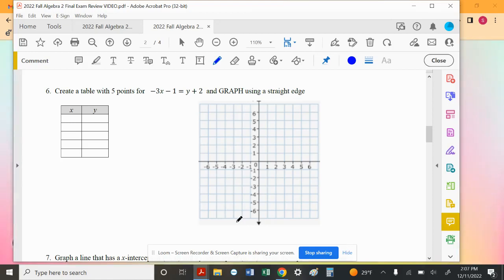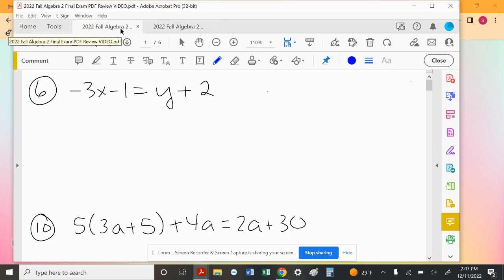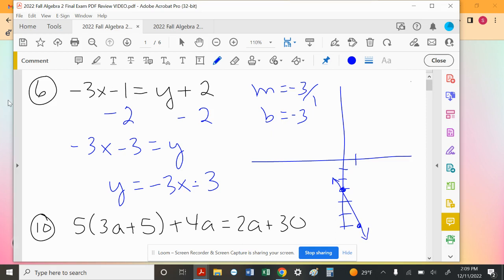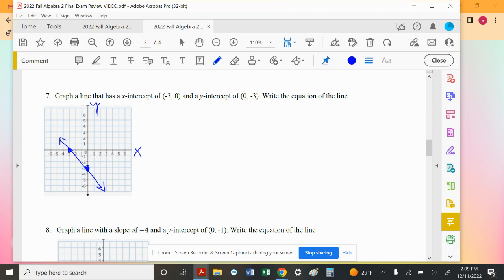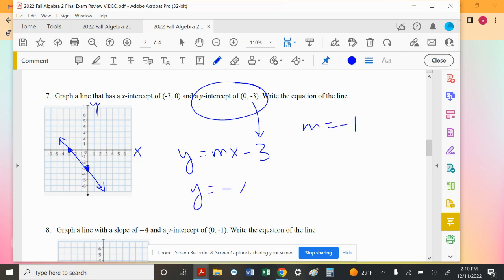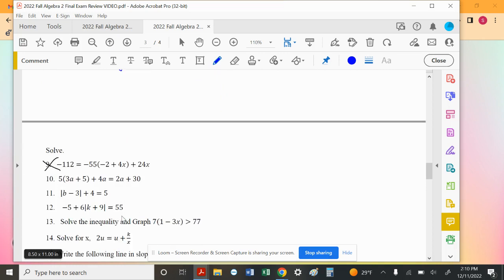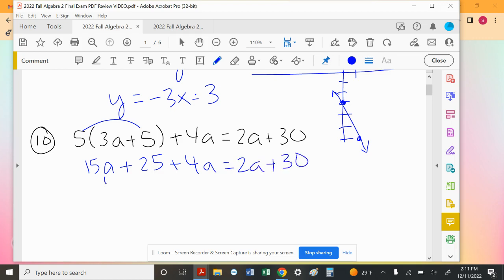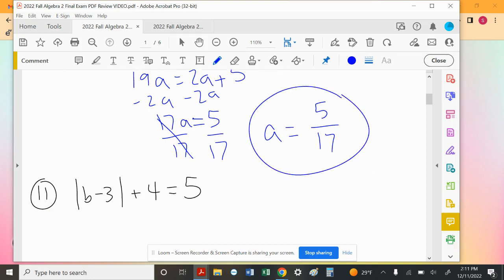Alg 2 Final Exam Review V2 Part II Problems 6 thru 10